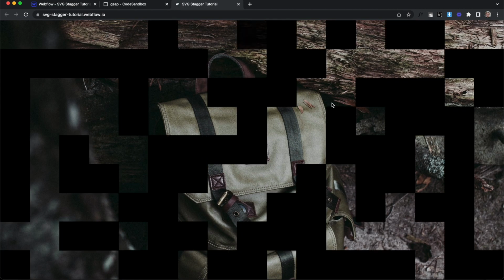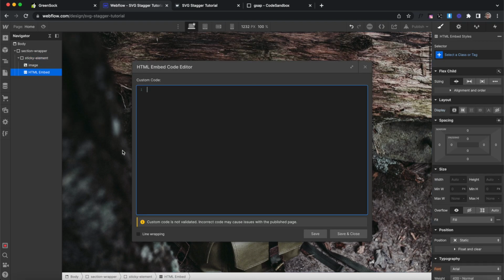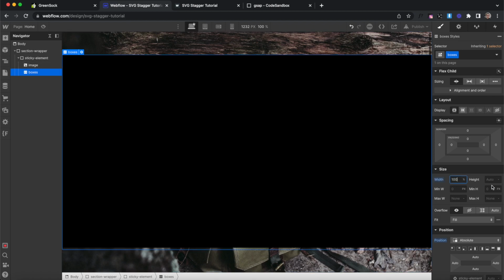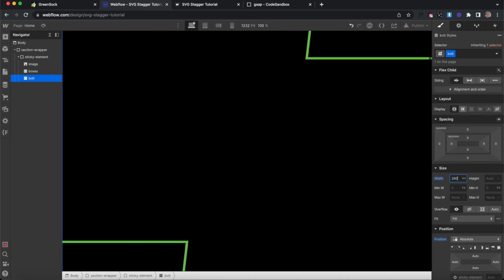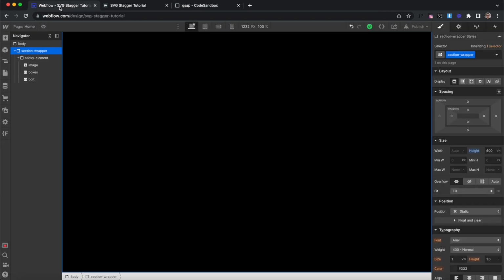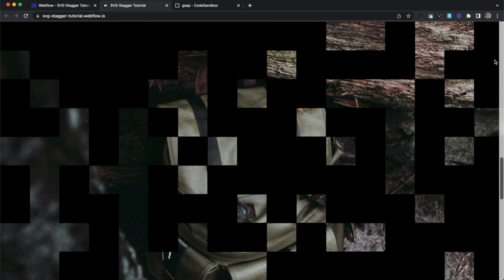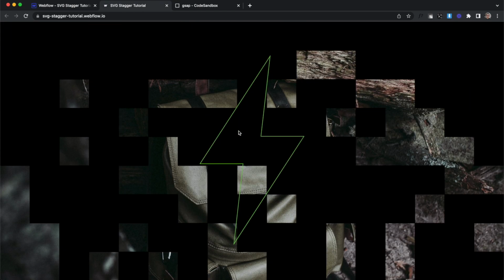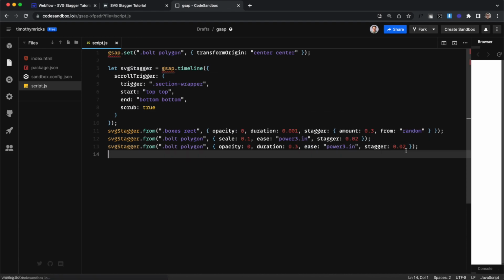Stagger SVG Children with GSAP